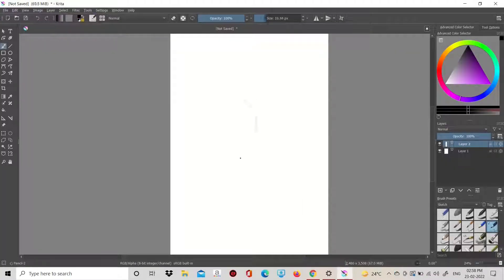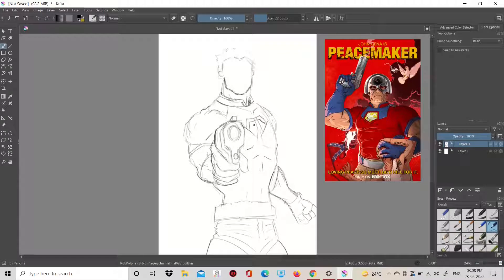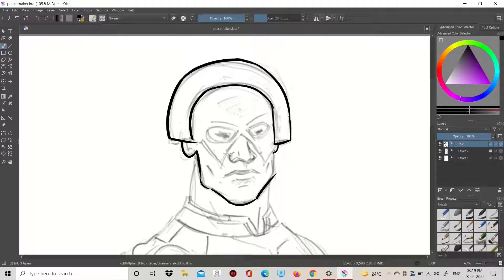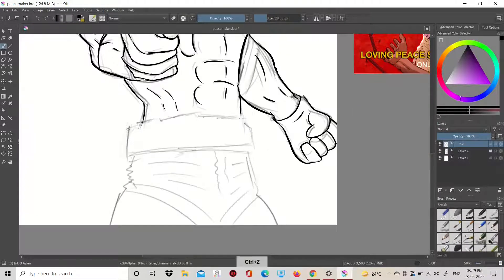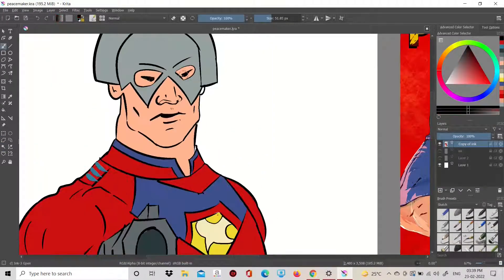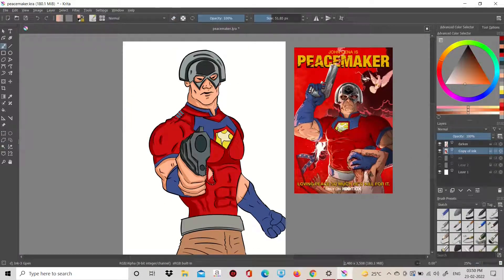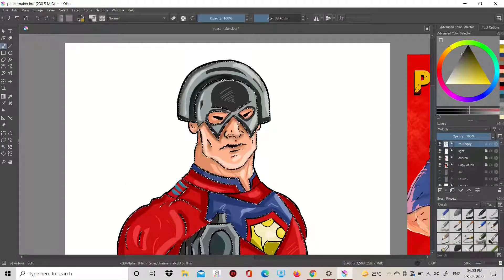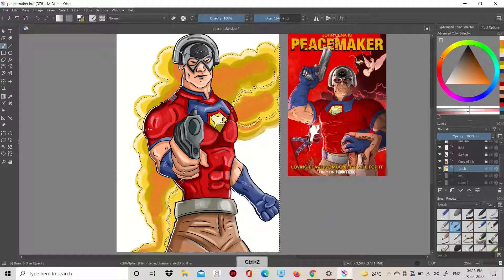How to draw Peacemaker || Timelapse || Cartoon Man || 2022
My name is Prashant aka Cartoon man.
In this video we are going to draw and know some interesting facts about Peacemaker. This is a Timelapse/Speedpaint video of the drawing process.